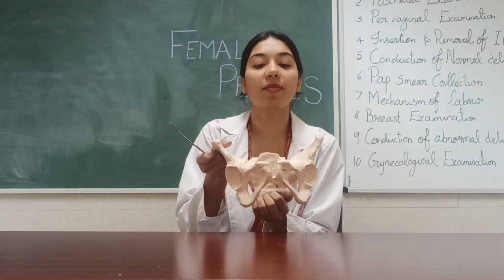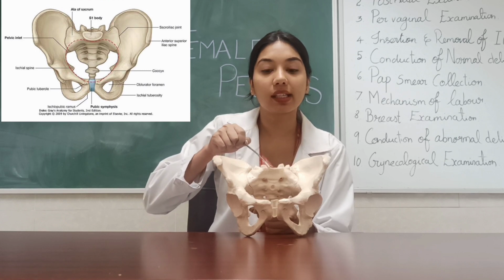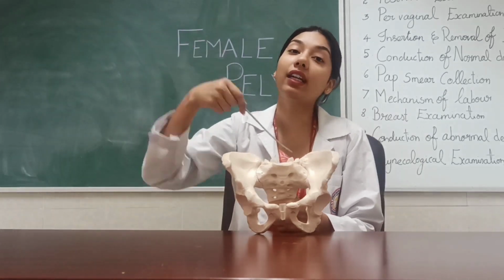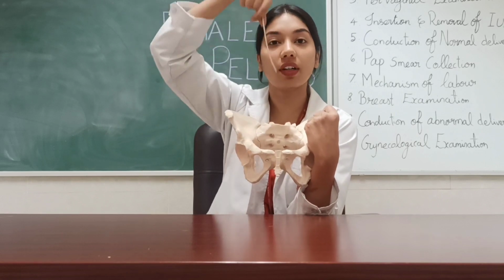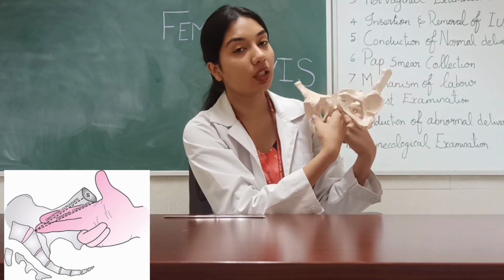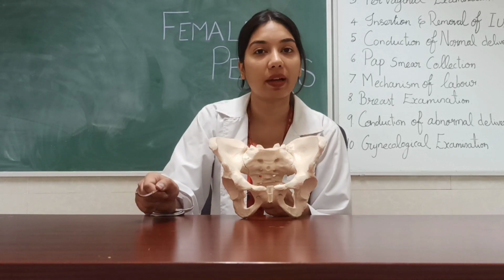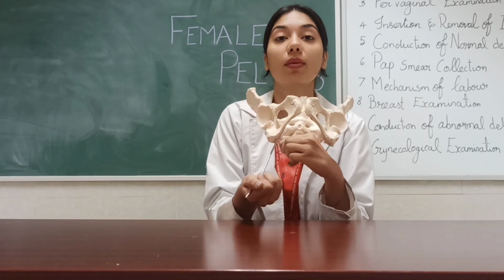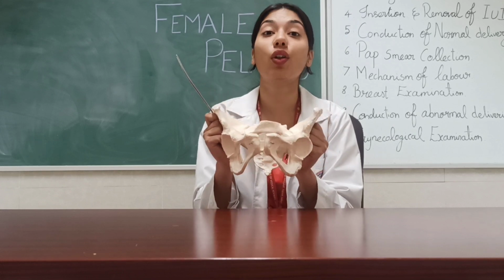Female pelvis | Anatomy | Diameters | Landmarks | Obstetric significance